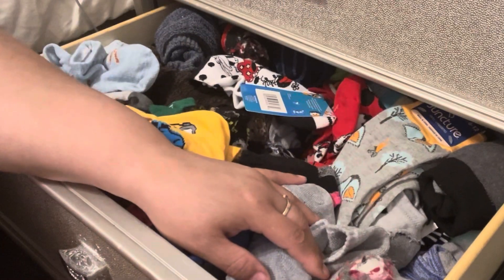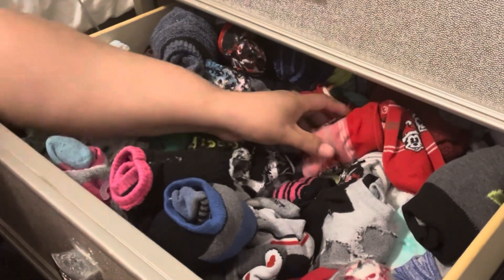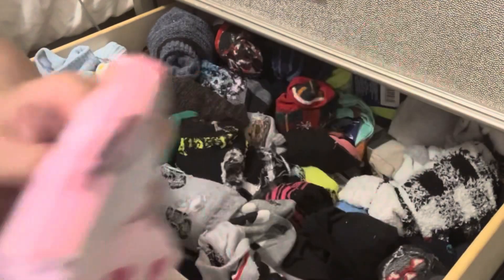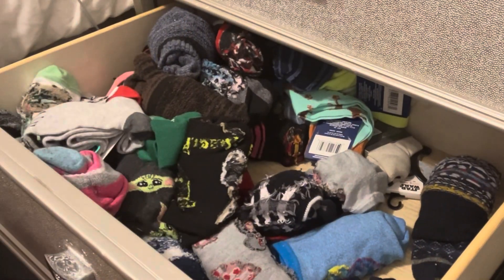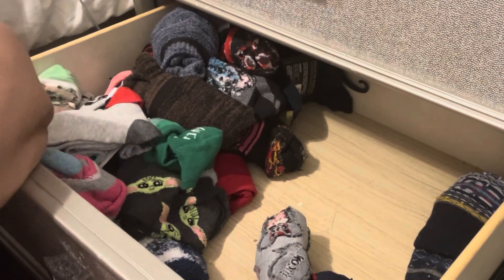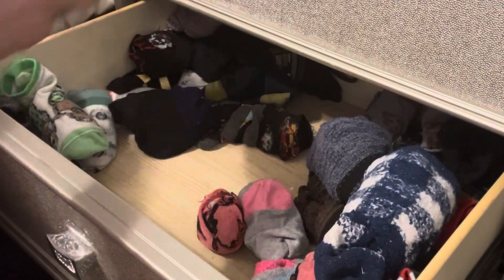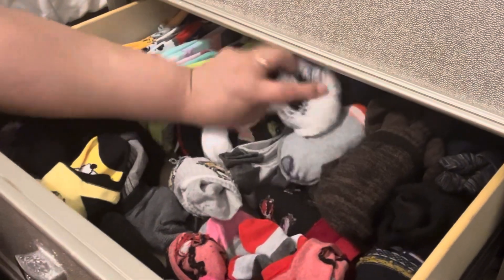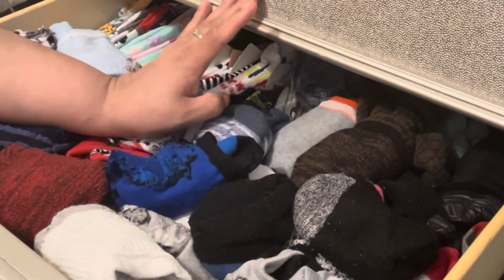Organizing My Sock Drawer